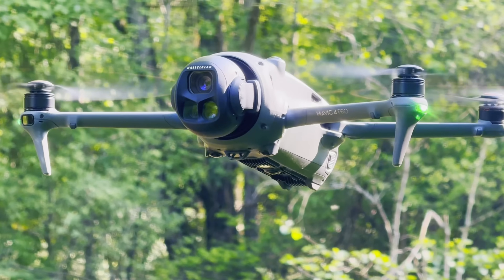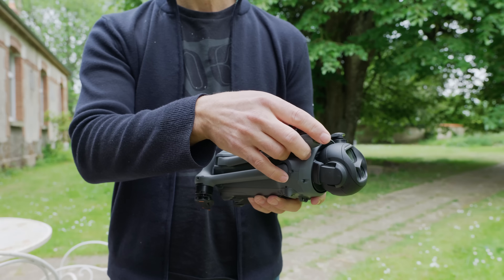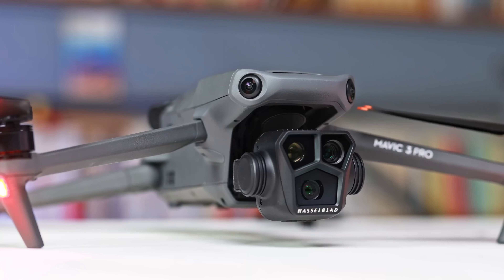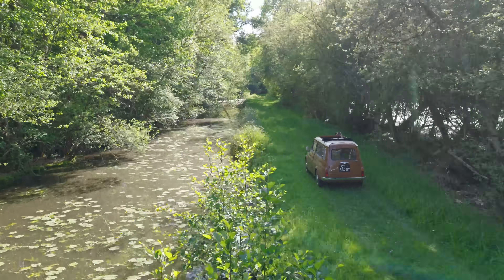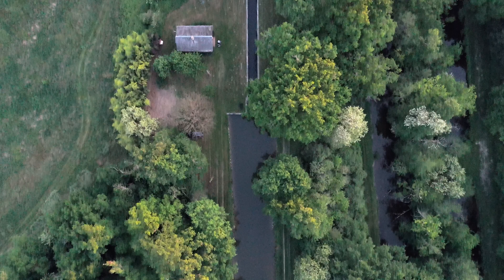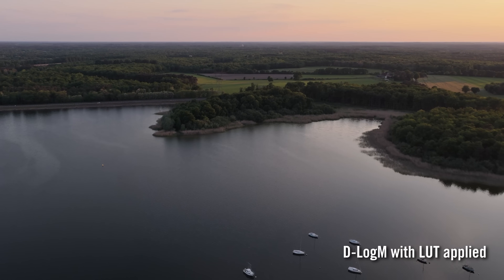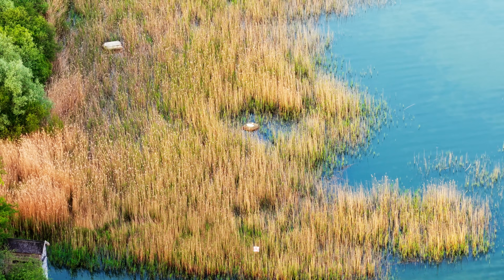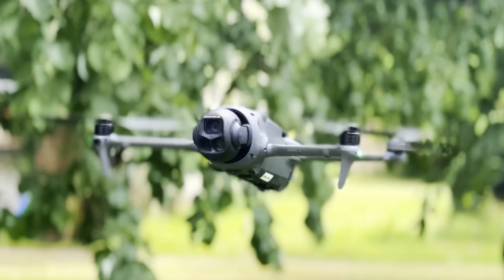DJI’s Mavic 4 Pro sets a new standard for consumer drones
DJI’s Mavic 4 Pro is the most technologically advanced drone ever, with improvements in video quality, obstacle detection, tracking, battery life and range. However, it’s not yet on sale in the US.